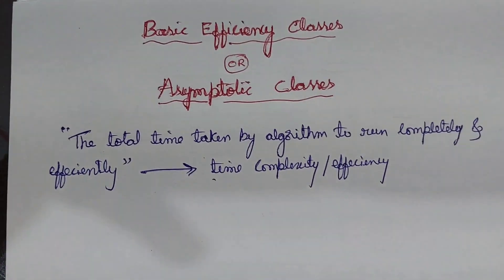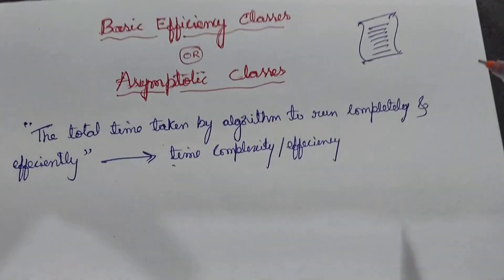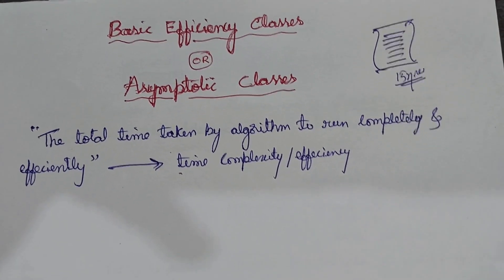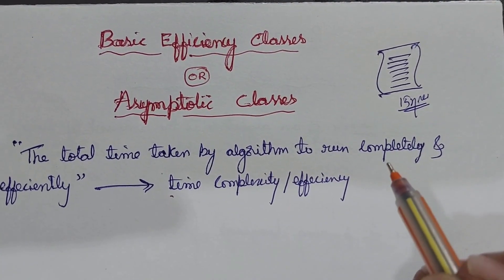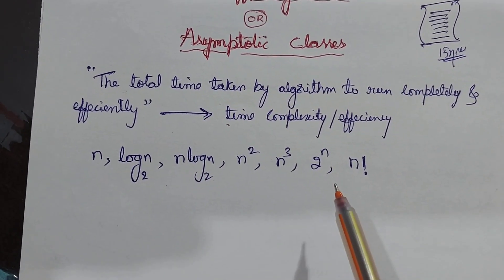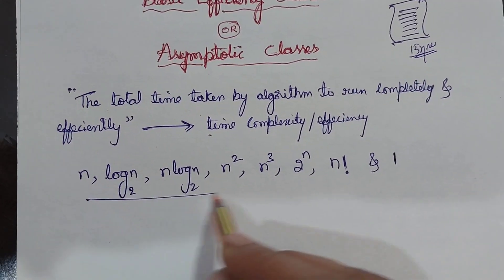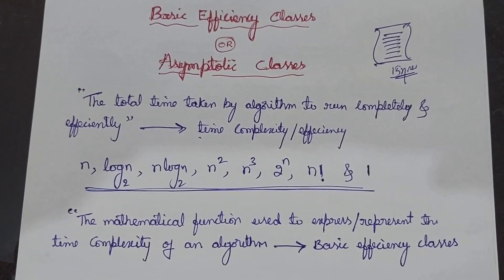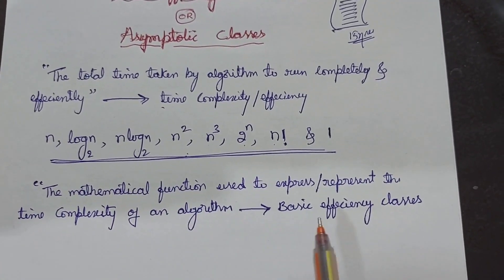Part 4 - Basic Effeciency Classes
Defining basic effeciency classes

Questions answered in this video:
what is basic effeciecny classes?
which are the  basic effeciecny classes?
why we are using basic effecieny classes?